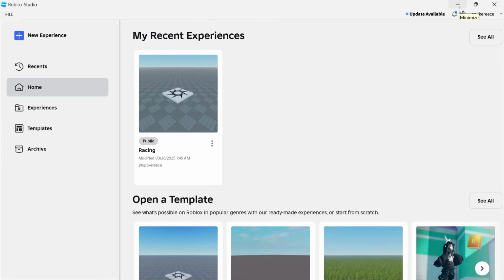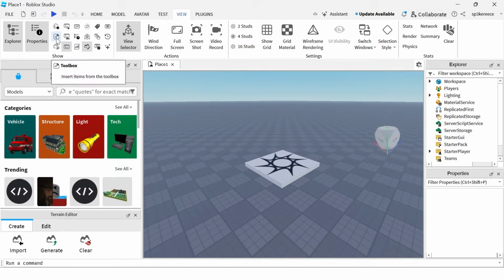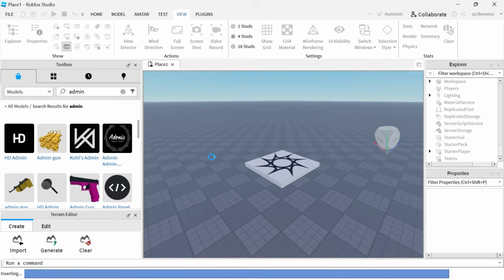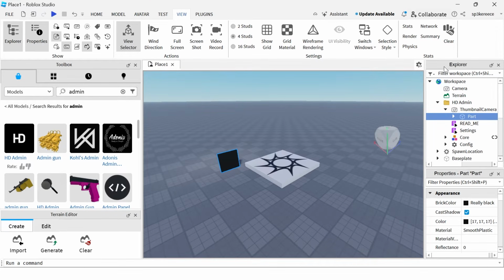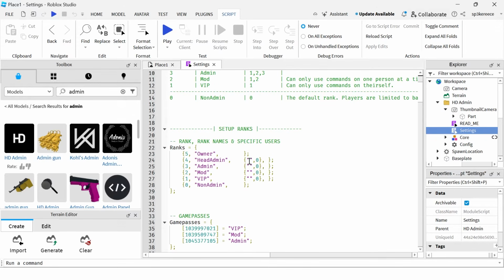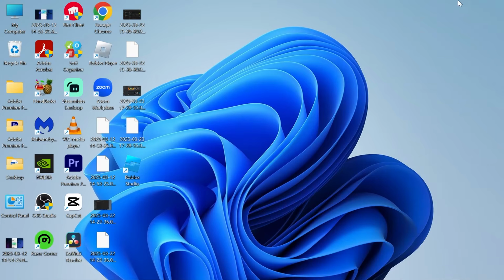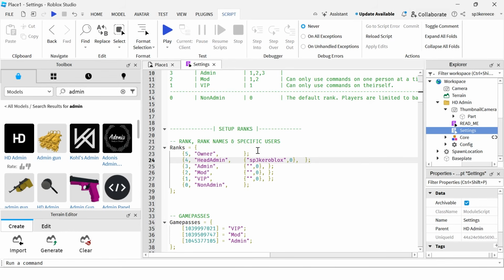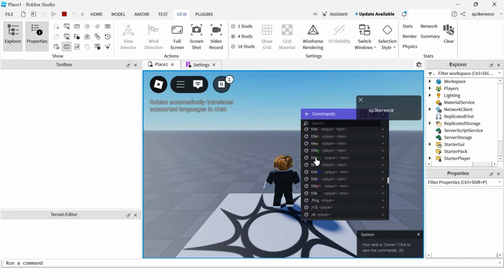How To Add Admin Commands in Your Roblox Game (2025)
Want to add admin commands to your Roblox game and take full control? This tutorial will walk you through the easiest ways to add powerful admin commands using HD Admin. Learn how to grant admin permissions, kick players, change game settings, teleport users, and more with simple commands.